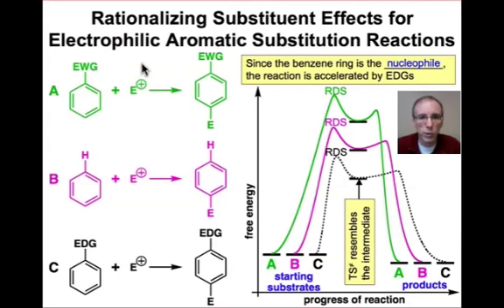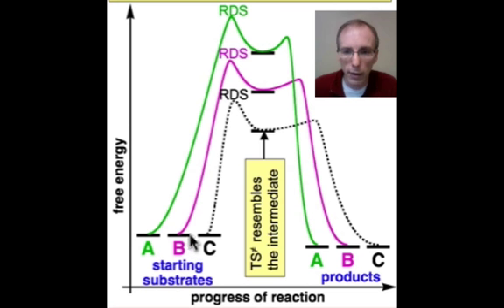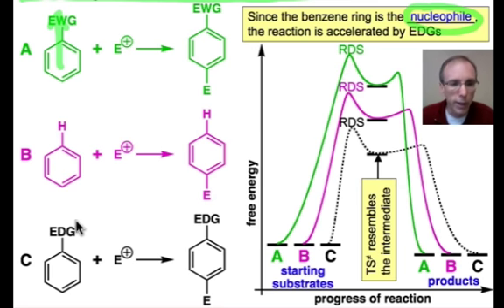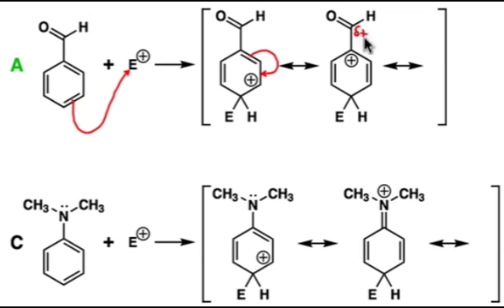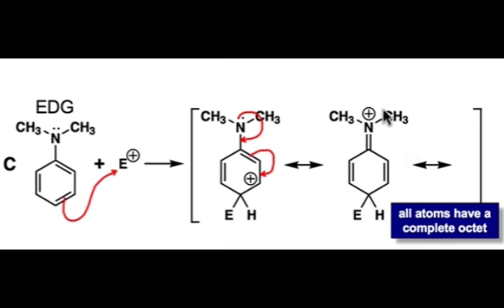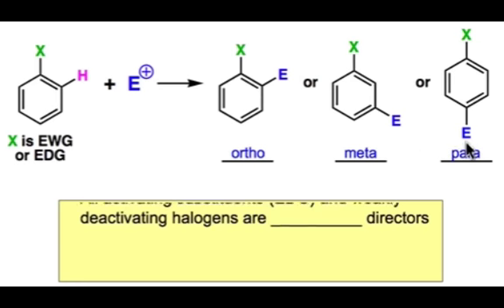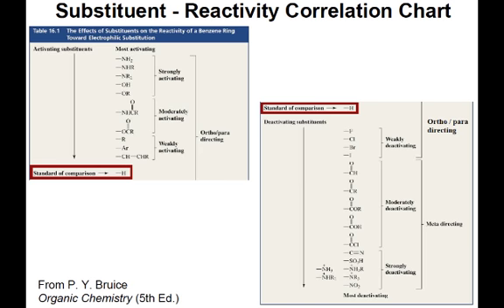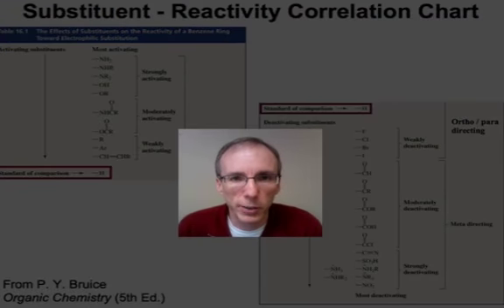Aromatic Substituents: Directing and Activating Trends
Substituents either activate or deactivate aromatic rings toward substitution.  Substituents also direct the incoming reagent to the ortho / para positions, or the meta position.  This webcast considers the mechanism of electrophilic aromatic substitution and explains how the substituents activate and direct the income electrophiles.